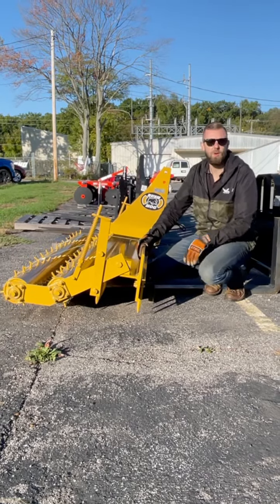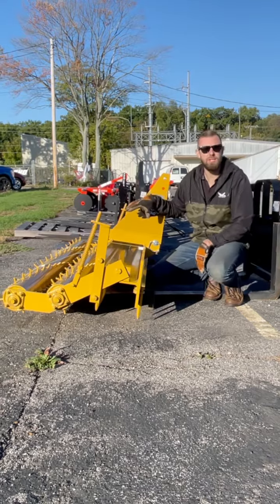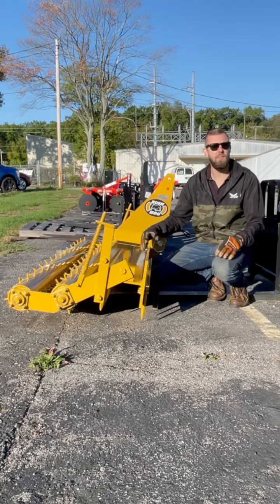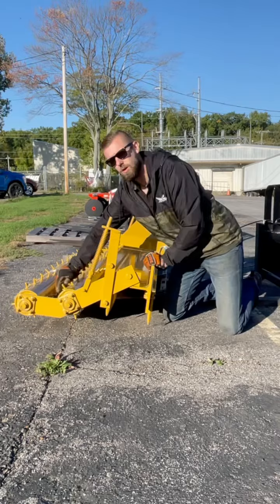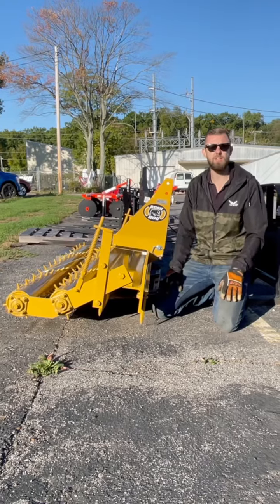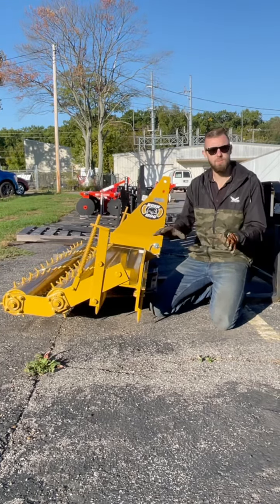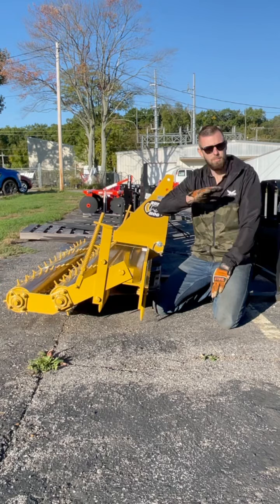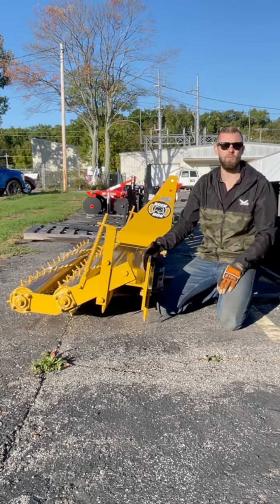Bush Hog Double Roller Pulverizer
Double roller Bush Hog pulverizer, in stock ready to be put to work. Check us out at weaveragandlawn.com or stop by our store in South Bend to see this unit. We’d be happy to answer and questions you have. BUSH HOG!

Give us a call or stop by one of our South Bend or Wakarusa locations

We’re conveniently located in South Bend & Wakarusa Indiana